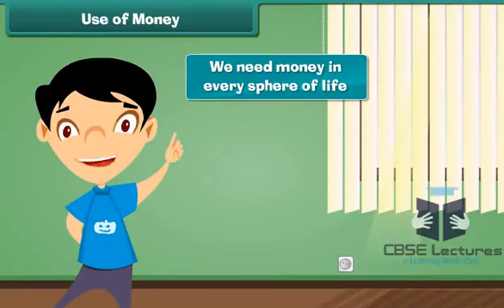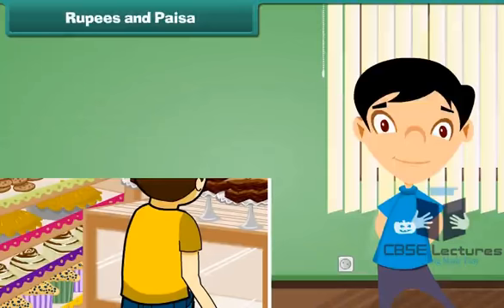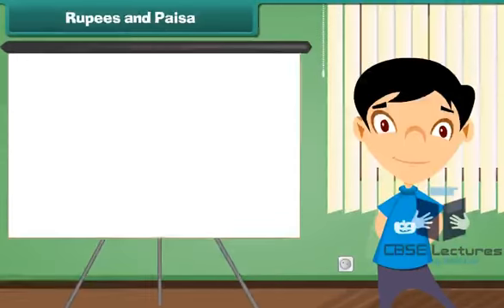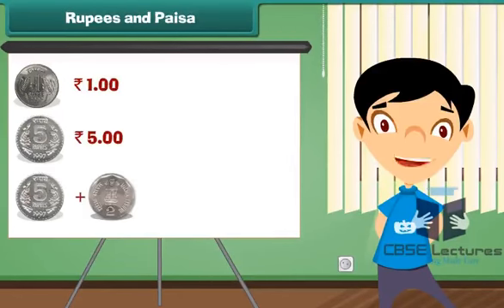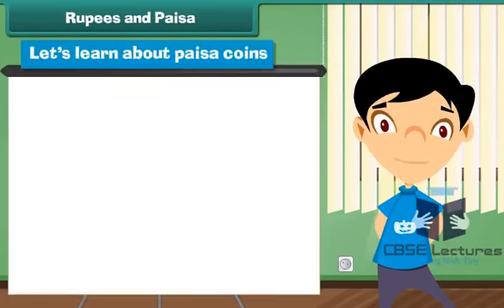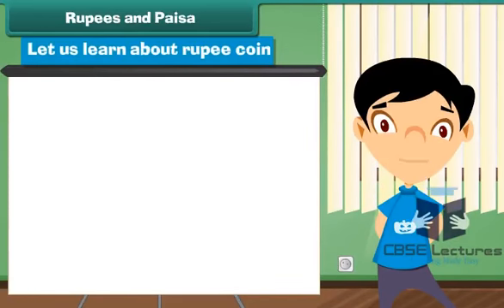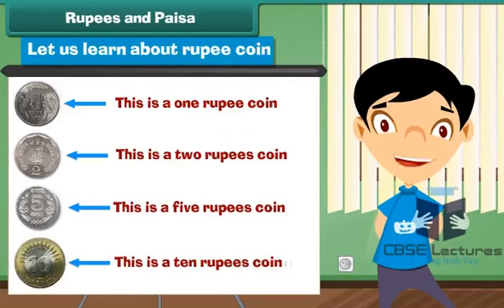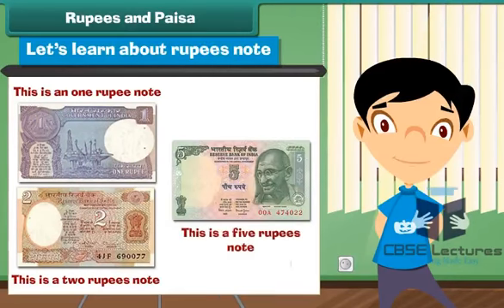Money Class 2 Maths by CBSE Lectures